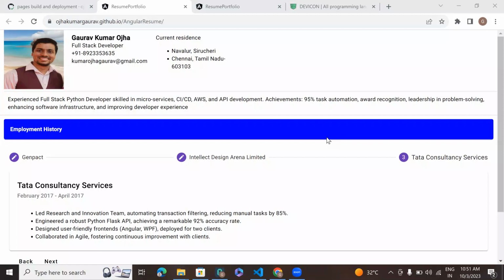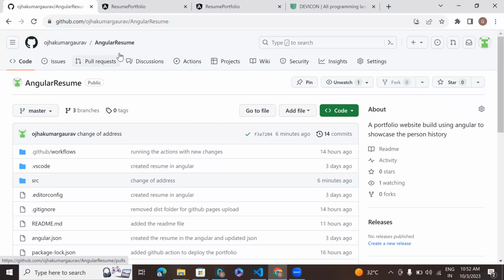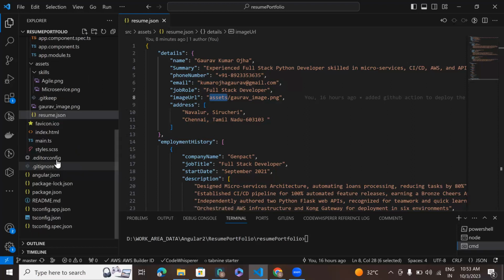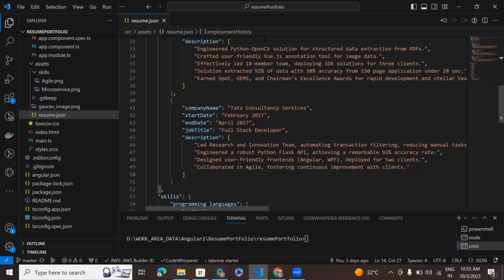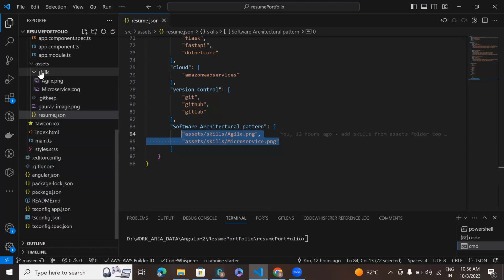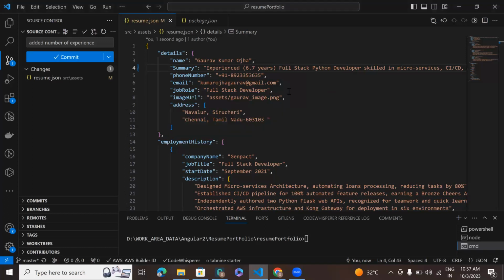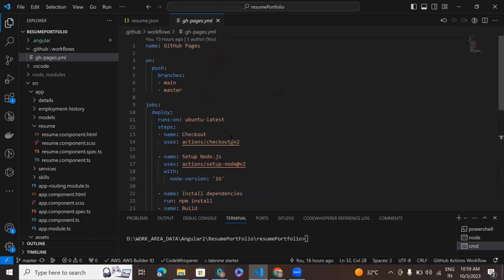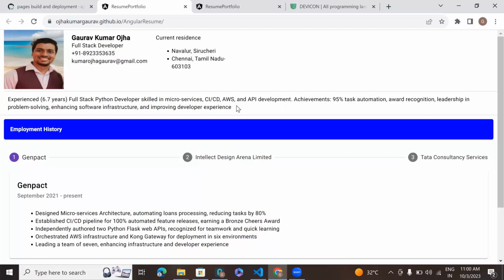Host Your Angular Portfolio on GitHub Pages with GitHub Actions | Easy Resume Deployment Tutorial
In this step-by-step tutorial, I'll guide you through the process of hosting your Angular portfolio on GitHub Pages with the power of GitHub Actions. Whether you're a developer looking to showcase your work or someone eager to learn about Angular, this video is for you! We'll cover everything you need to know, from forking the project to customizing your resume and deploying it seamlessly.

GitHub Pages
GitHub Actions
Angular Portfolio
Resume Deployment
Forking GitHub Repositories
Portfolio Customization
GitHub Automation
Web Development Tutorial
Angular Projects
GitHub Hosting
Easy Deployment